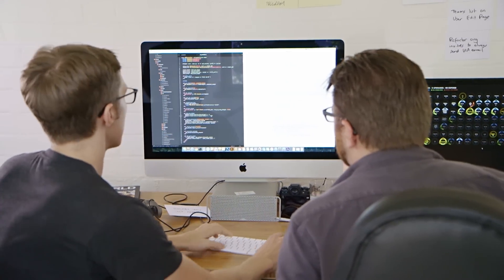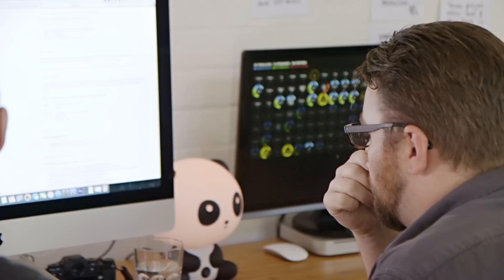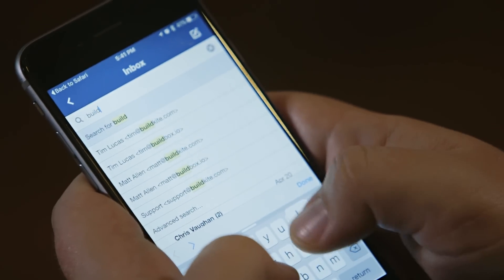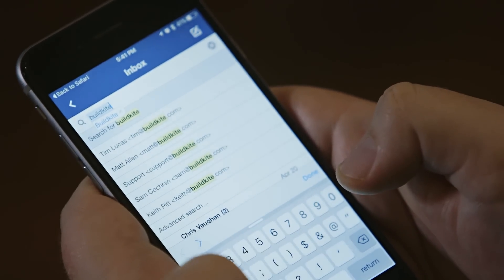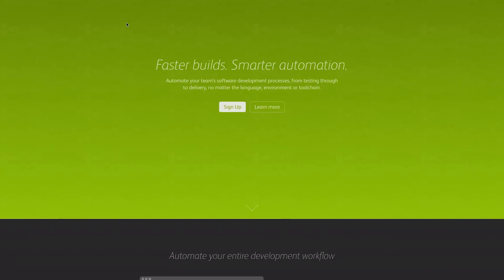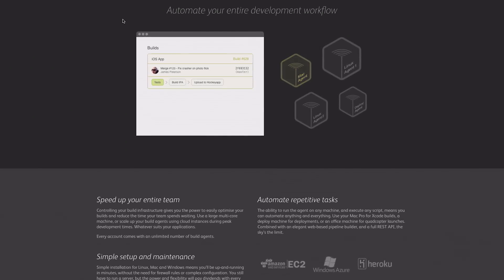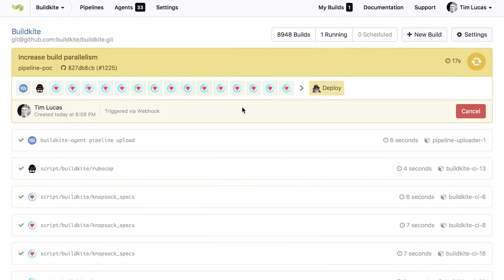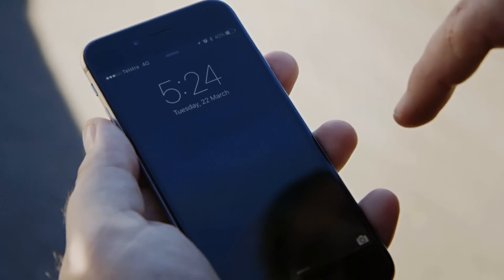FastMail Customer Stories - Buildkite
Keith Pitt, Co-Founder of software company Buildkite explains why FastMail was the best choice for their email hosting needs.

Buildkite is a QA automation testing tool, helping businesses make sure that they don’t introduce bugs into the software they release to their customers.

In more technical terms, Buildkite is a CI (Continuous Integration) and build automation tool that brings a software development team’s existing build infrastructure together with the convenience of a managed, centralised web interface.

Previously it may have taken hours, days or even weeks to ship code from development to production for new software releases. Buildkite helps its customers – which include Shopify, Pin Payments and DigitalOcean – streamline this process, resulting in a release cycle that now only takes about ten minutes.